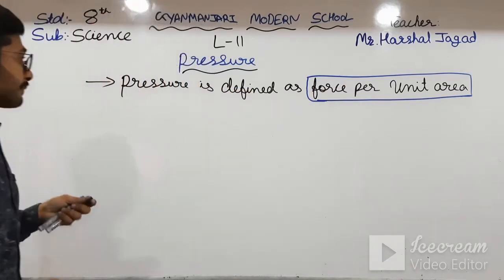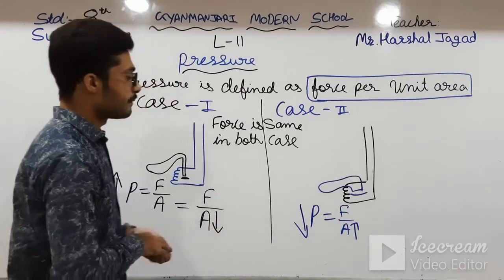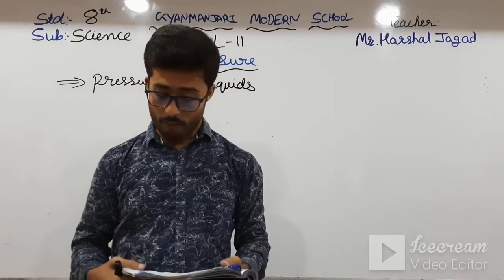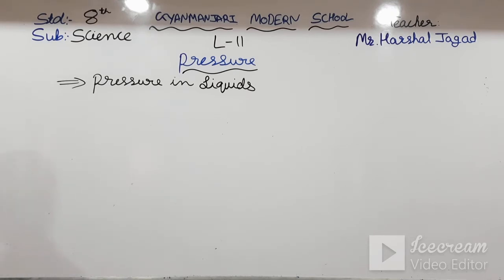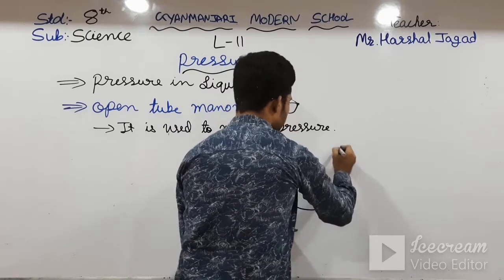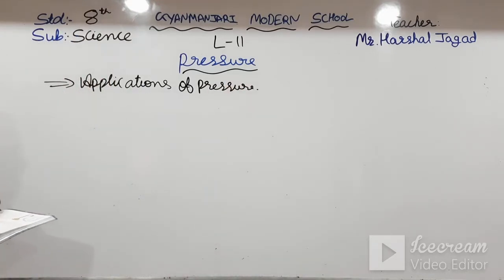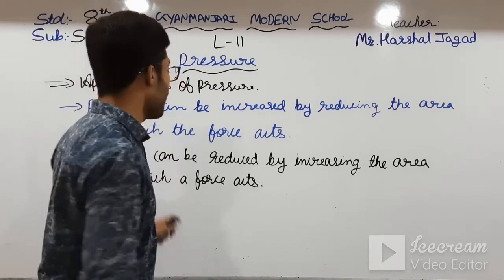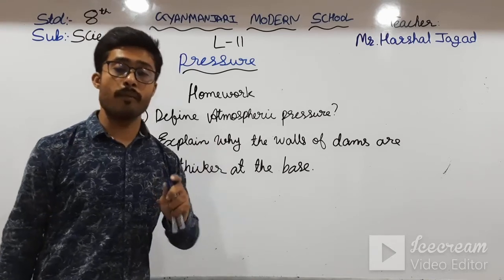STD:8 (ENG.MED) | SCIENCE | CH-11 | PRESSURE | TEACHER : MR. HARSHAL JAGAD